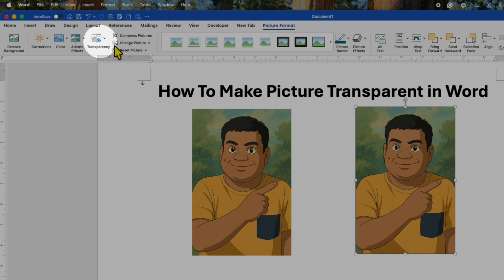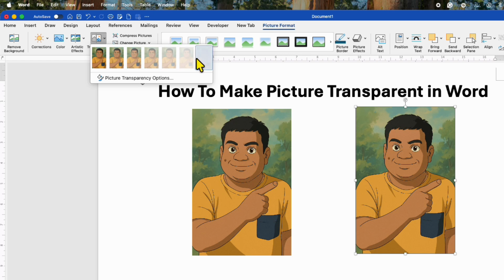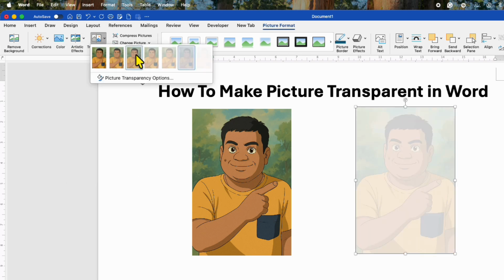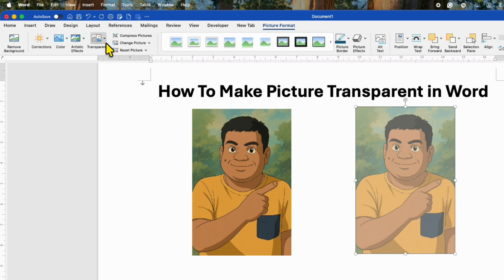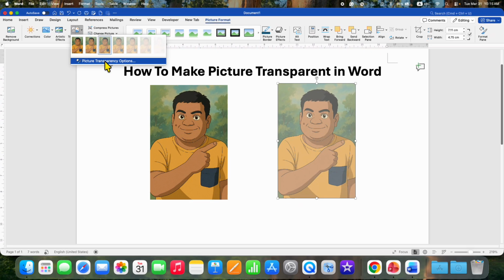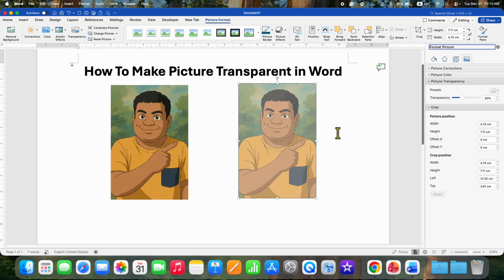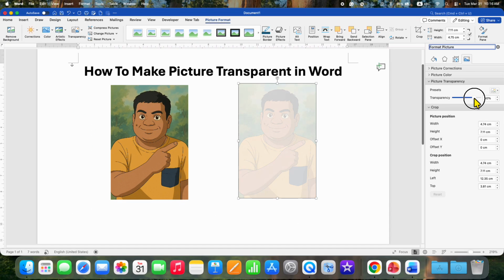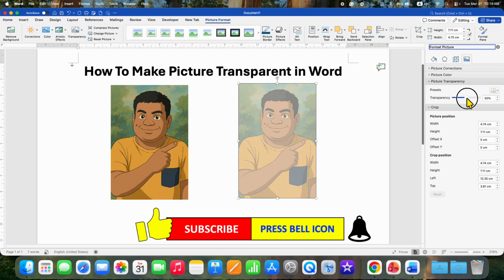How To Make Picture Transparent in Word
How To Make Picture Transparent in Word document in Microsoft Word (New version 365 , 2026 method) is shown in this video tutorial You can use the "Picture transparency option" under the "Picture Format" tab and click on the already available set transparency option or second go to the "Picture Transparency option" and use the "Transparency Slider" to Change opacity of picture and fade it
Timestamps
0:00 Whats in Video
0:11 Picture Transparency Option
0:41 Transparency Slider